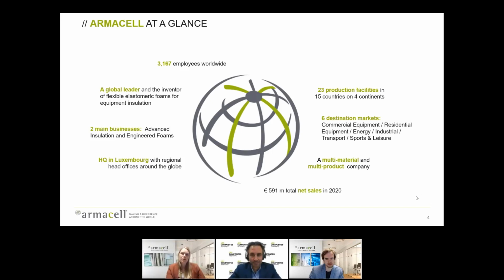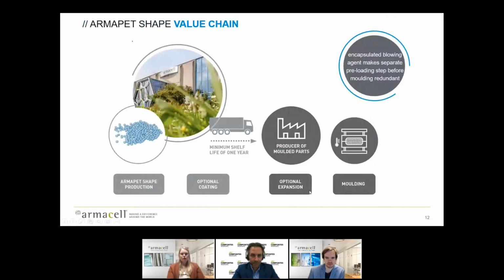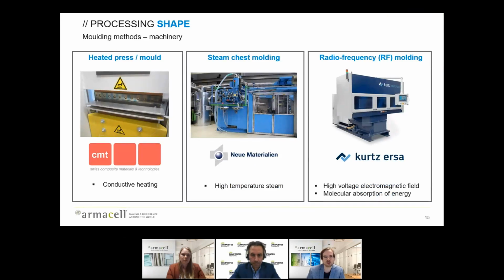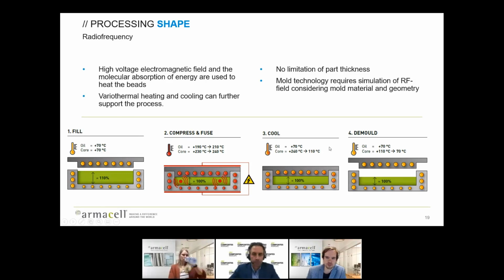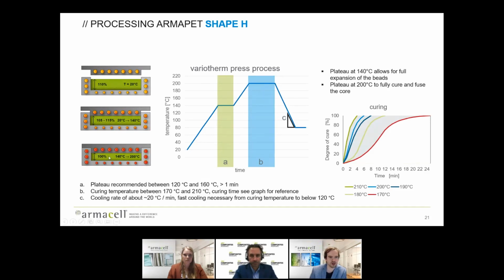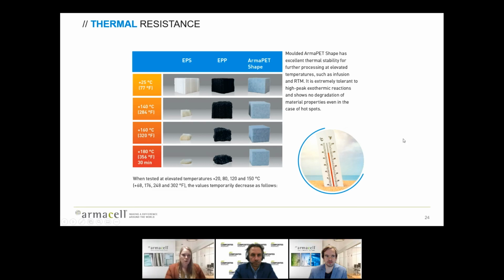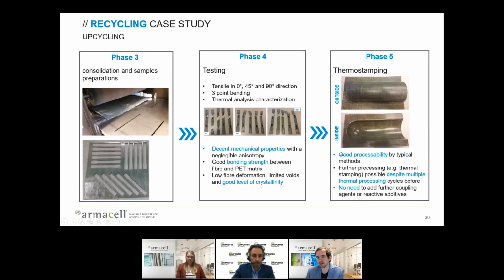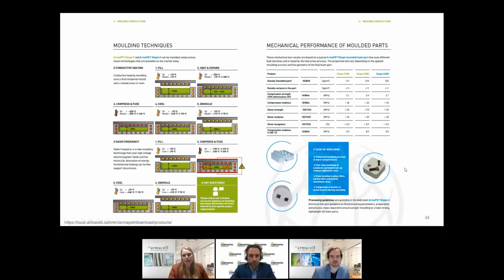[WEBINAR REPLAY] Innovative Recycled PET Particle Foam for Waste-Free 3D Moulding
Armacell’s innovative range of the world’s first particle foam based on 100% recycled PET offers solutions for waste-free moulding of complex 3D shapes.

ArmaPET Shape combines the outstanding mechanical properties of a structural foam core with the advantages of particle foam to create lightweight, strong, recyclable and highly temperature-stable parts of nearly any shape. The portfolio upgrade makes it possible to mould at lower temperatures and to include inserts and metal parts directly in the moulding phase.

The webinar will not only introduce the product, but also suggest potential applications, possible moulding processes, and after-use recycling of the moulded parts.

Speakers :
Nadine WESSEL, Product Manager PET Foams, Armacell
Dr. Sven Hendriks, Innovation Manager PET Foams, Armacell